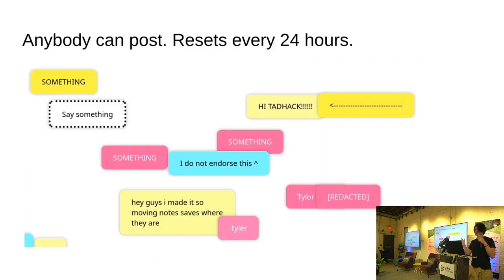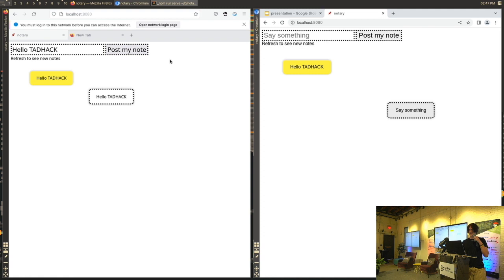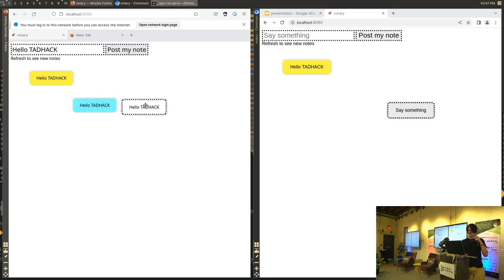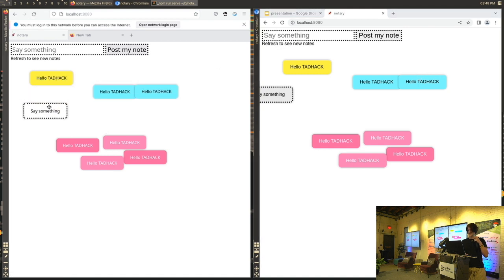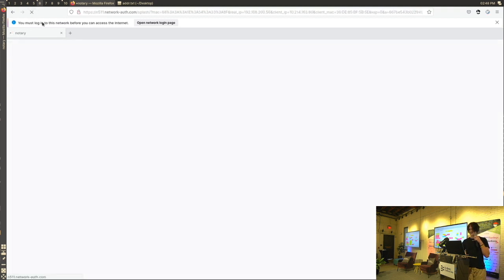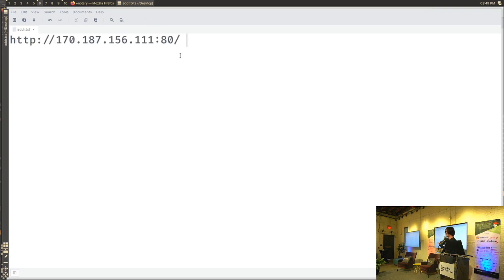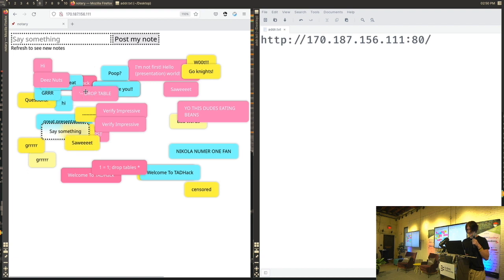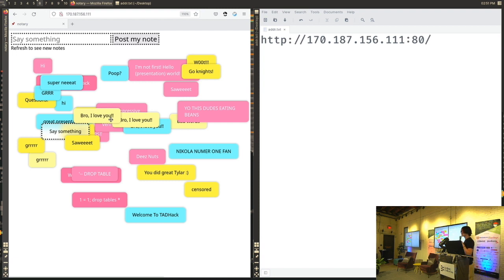Notary Project Pitch TADHack Tampa 2022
See the blog for more details!